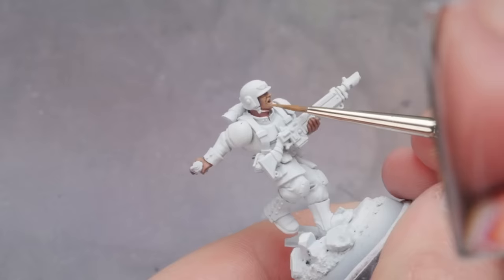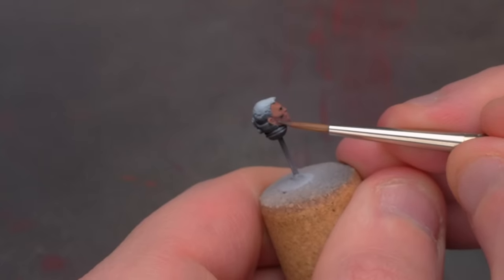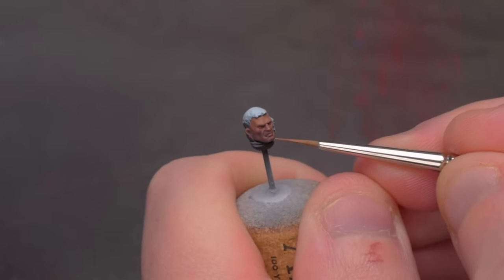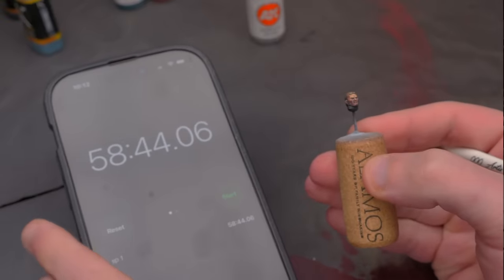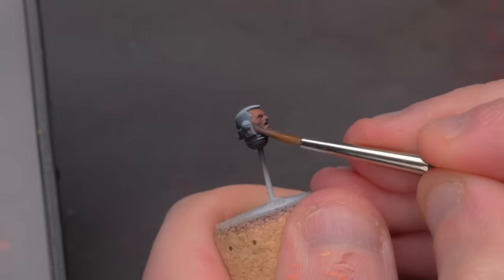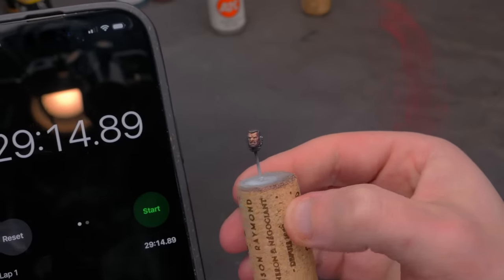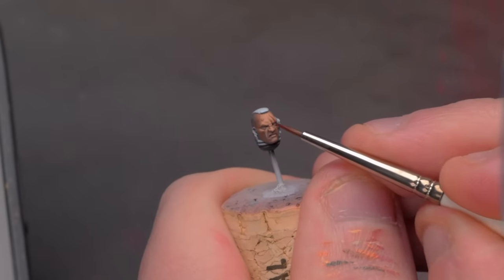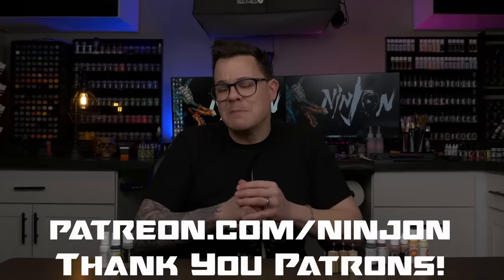You'll Never Hate Painting Warhammer Faces AGAIN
Michigan Toy Soldier (where I buy my minis and hobby products in North America!):

Dremel - Cordless

Apoxie® Sculpt

600 Grit Sandpaper

1200 Grit Sandpaper

Insta Set Super Glue Accelerator

Dental / Wax Carving Tools

2mm polystyrene sheets

Hobby Saw

0:00 We Don't have to Dread Faces
1:01 Paints Used and 1 Hour Face
8:47 30 Minute Face: the sweet spot?
12:54 10 Minute Face: Oh dear lord...
14:38 Final Comparison and Thoughts